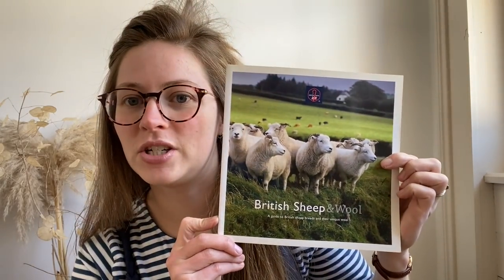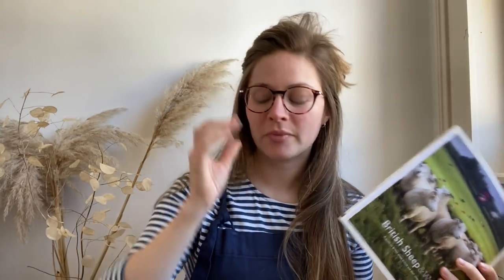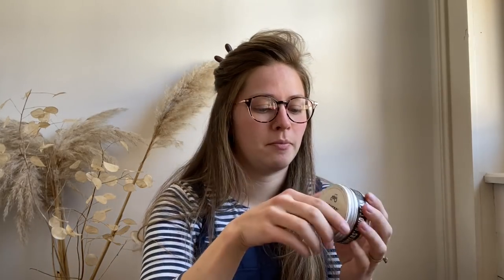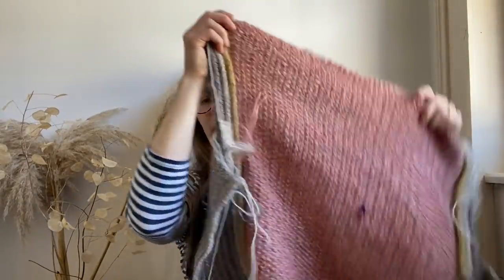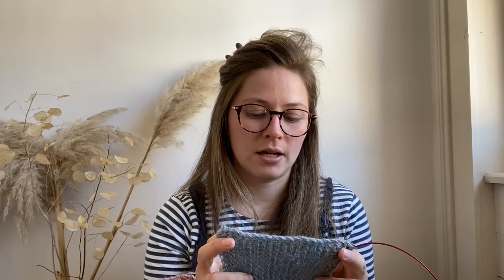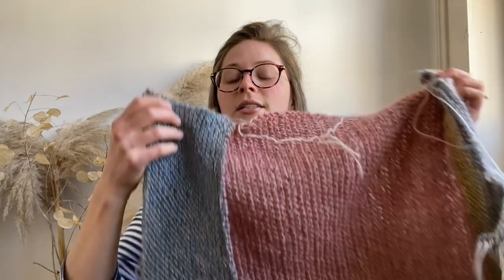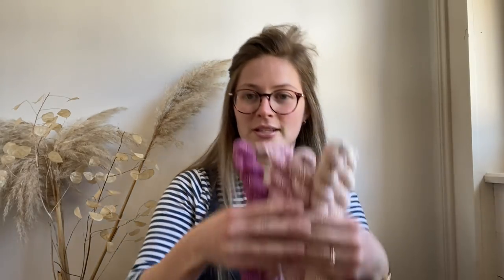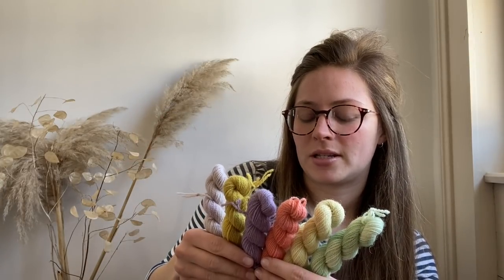WMFC Ep 16 | Repairs, Competition Winner, Indigo, my knitting progress and spring mini sets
Next Shop update: 27th March, 8:00pm GMT